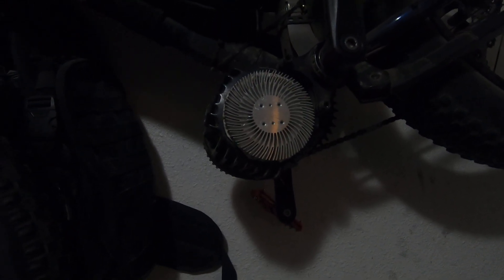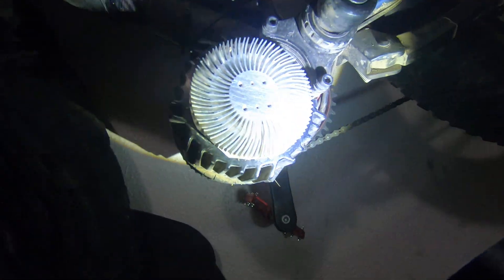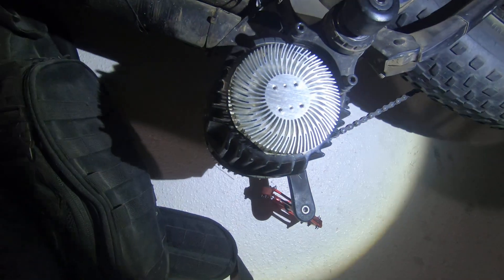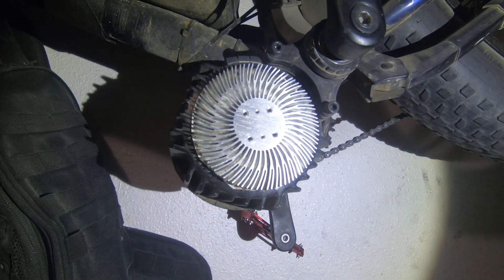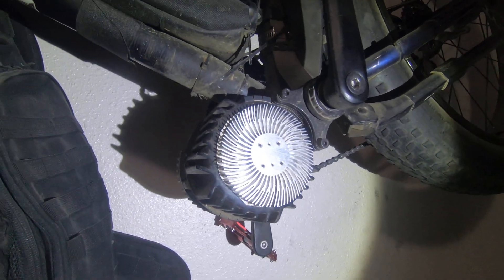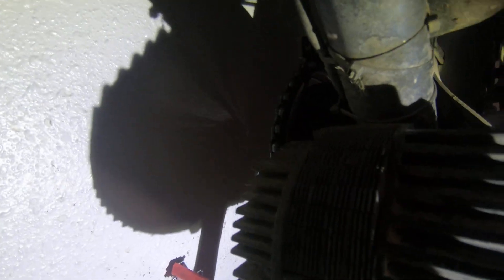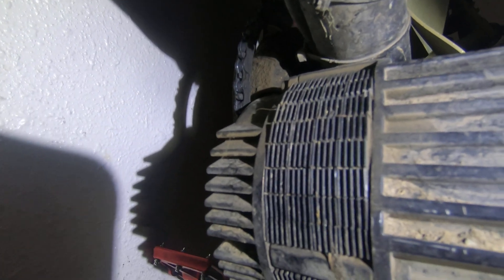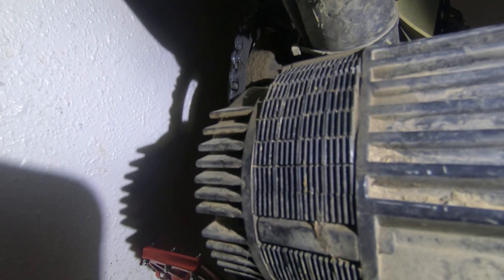BBSHD heat sink solution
for providing me all of the information needed to properly heatsink my customized BBSHD mid drive motors.  Hope this helps.  Cheers.